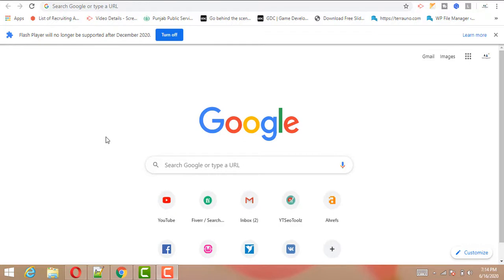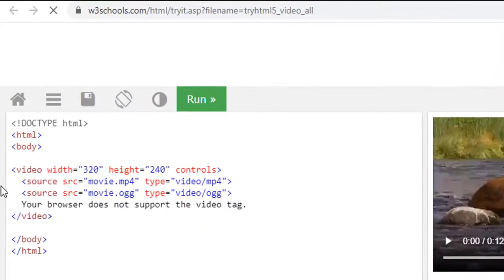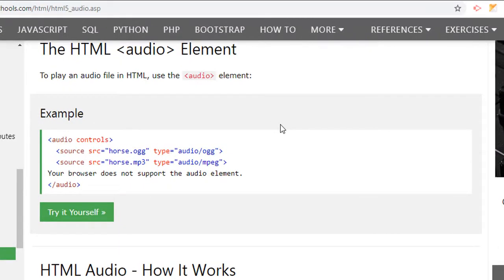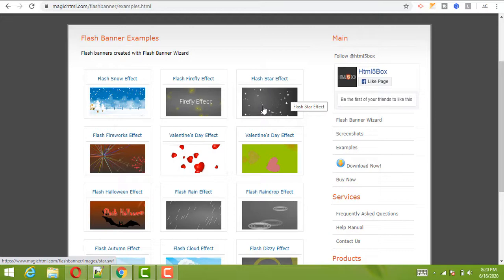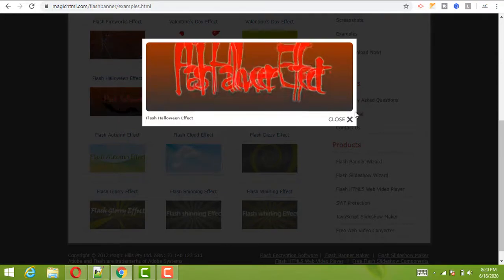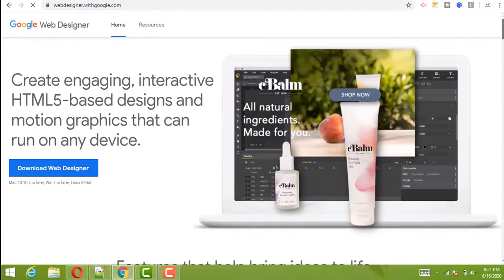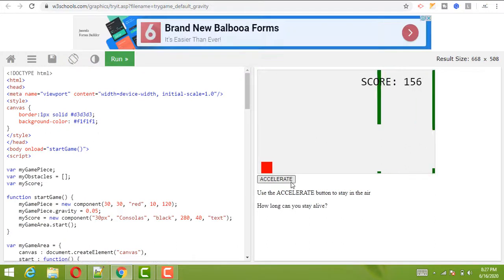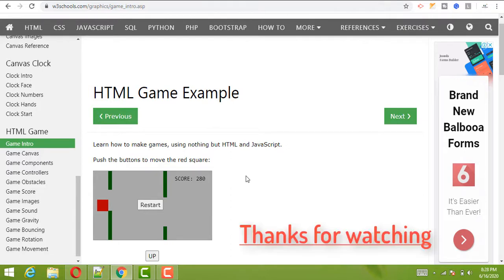flash player will no longer be supported after december 2020 || Alternative Of flash player (HTML5)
Welcome again.

In this Video you will deeply look at the flash player functionality and how it will be affected after 2020. How HTML5 overcome the flash player.
These points are covered in Video:
1.  Animation affects of flash player Vs HTML5
2.  Audio / Video Functionality difference between flash player and HTML5
3.  Affect of flash player after 2020 at Games.
4.  Google Web Designer.

If you need more detailed information then comments us below.

Thanks